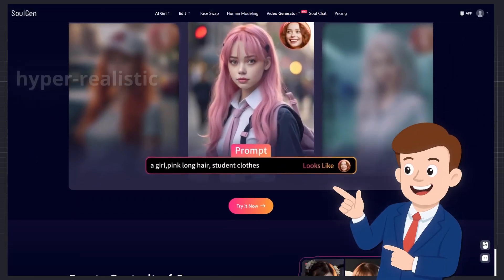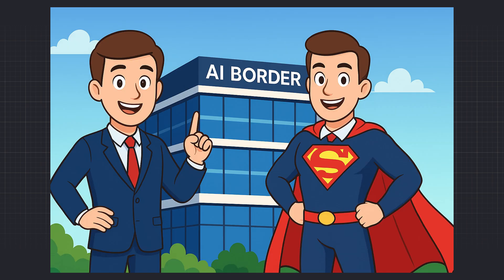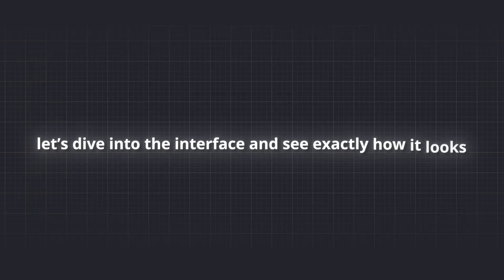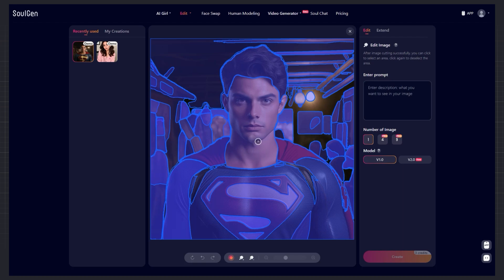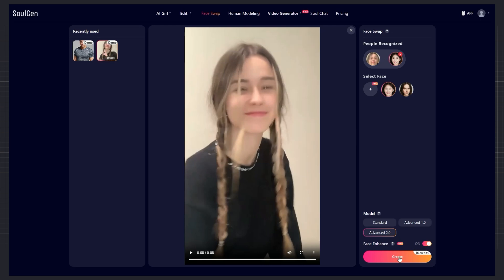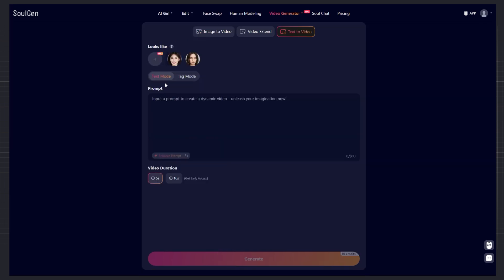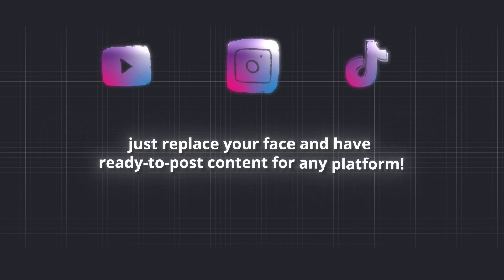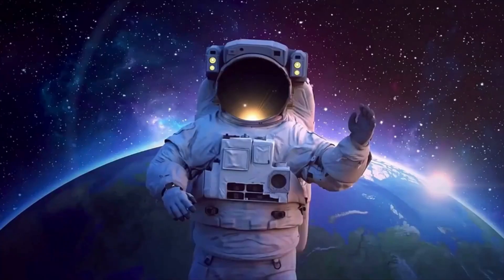Cancel Subscriptions! SoulGen AI Just Changed the Game…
What if I told you there’s an AI that doesn’t just make hyper-realistic images… but also creates stunning videos, edits photos like magic, and could even design your perfect soulmate? 🤯
Today, for the very first time on my channel, we’re diving into SoulGen.ai — a newcomer in the AI world that’s shockingly powerful.

💬 And hey… if you spot the cat in this video and think it’s cute, just type “cute” in the comments.

From crafting photorealistic faces and smooth, natural videos to face swapping, outpainting, and bringing cropped images back to life — SoulGen puts it all in one platform.